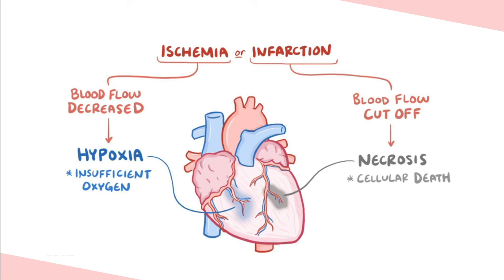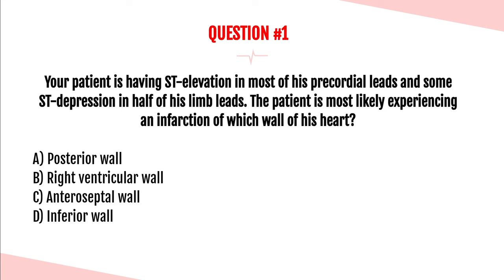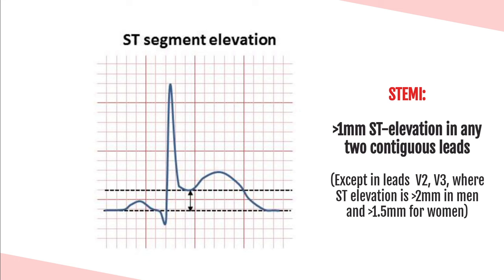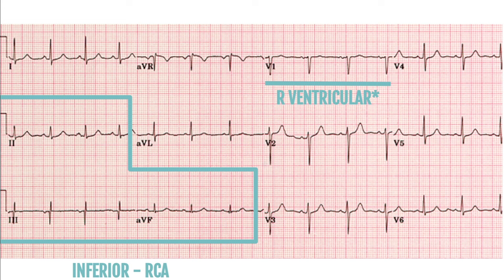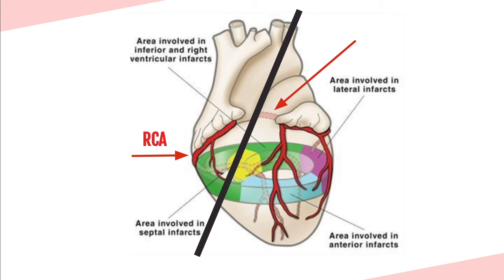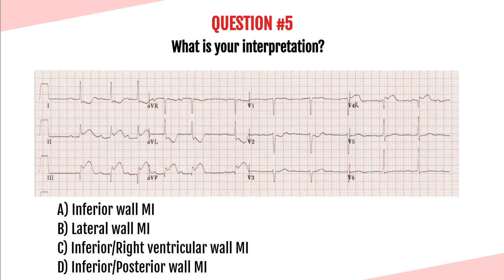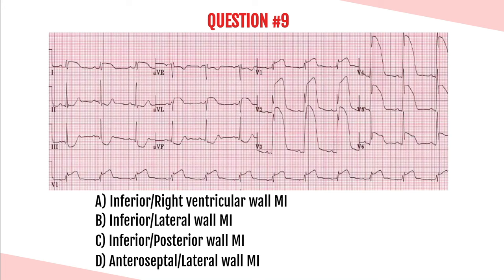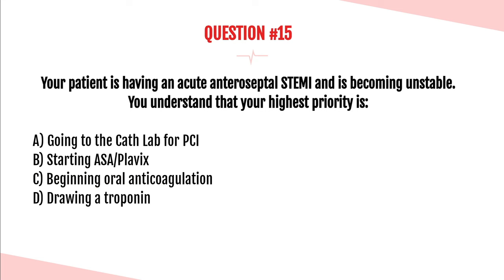MUST KNOW Myocardial Infarctions CCRN Practice Questions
Nurse Jenny MSN RN CCRN presenting 15 FREE MUST KNOW Myocardial Infarctions CCRN Practice Questions before you sit for your exam!
This review video has questions, rationales, and helpful explanations of important MI topics.

I am absolutely happy to help if you have any questions.
Remember, YOU CAN DO THIS! Good luck on your CCRN!

Nurse Life Academy is a channel dedicated to providing easy-to-digest educational content to help you further your nursing knowledge and grow as a nurse or nursing student.

Timestamps
00:00 Introduction
02:57 Question 1
07:53 Question 2
12:32 Question 3
18:57 Question 4
28: 15 Question 5
29:36 Question 6
30:25 Question 7
32:27 Question 8
33:32 Question 9
34:57 Question 10
35:55 Question 11
36:53 Question 12
37:42 Question 13
38:27 Question 14
39:08 Question 15